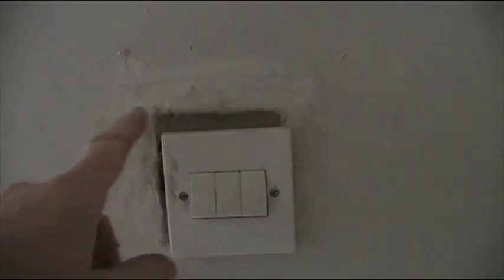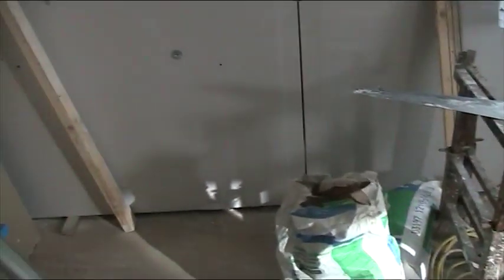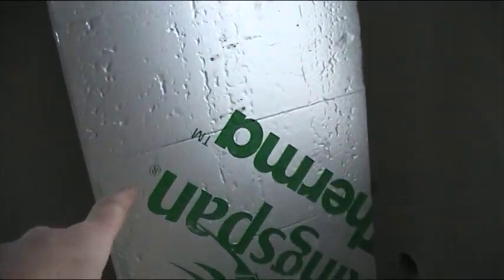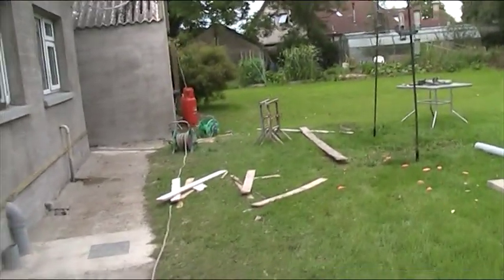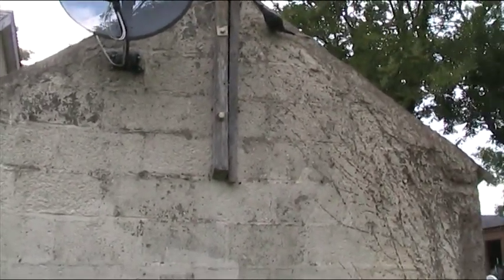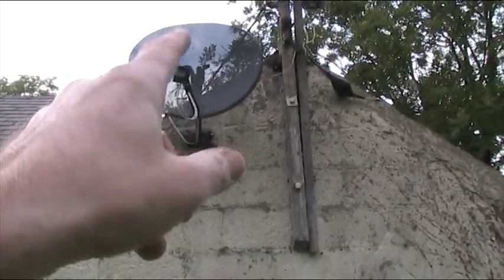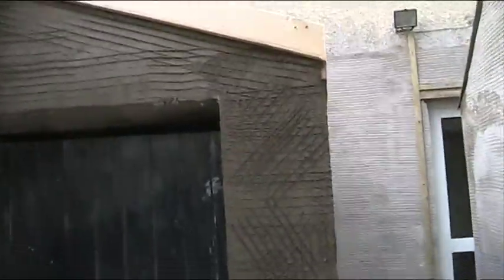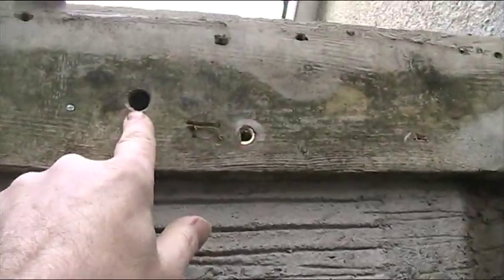Damp Proofing & Plastering 8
Details today, and preparing for next week.  I forgot to mention that the sides of the living room door were squared to the door, not the walls, because the frame isn't square so the guys can split the difference and we'll never see.